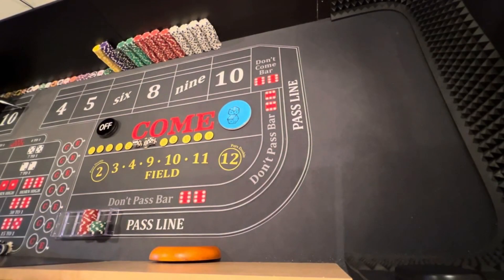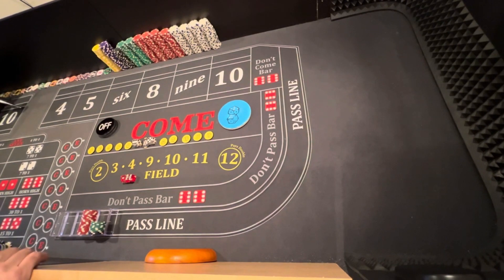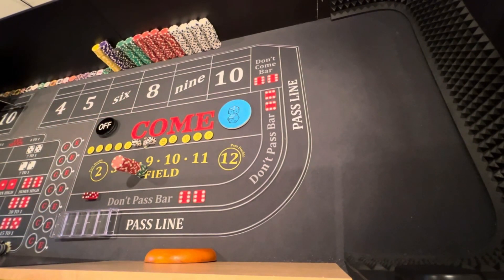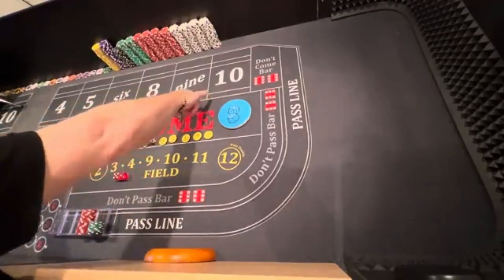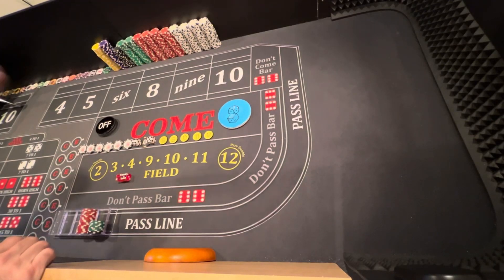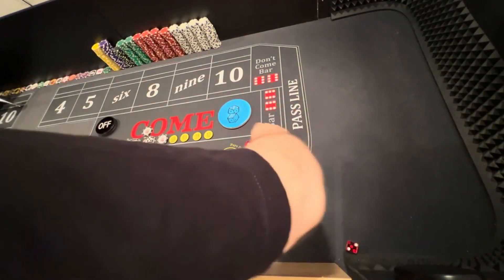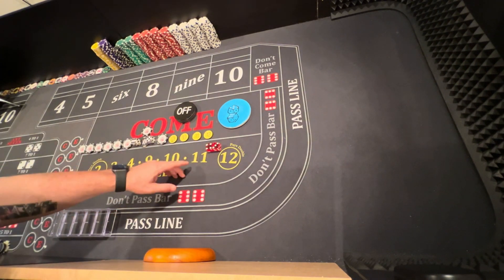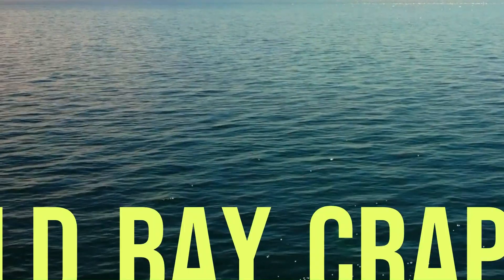"Around The World In A Day" - A Venting Strategy $500br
The opinions in this video are exactly that, opinions, and are for educational and entertainment purposes. Never gamble with money you cannot afford to lose. National Problem Gambling Helpline 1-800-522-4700 (Call, Text or Chat at NCPGambling.org) is here to help you if you have a gambling problem.